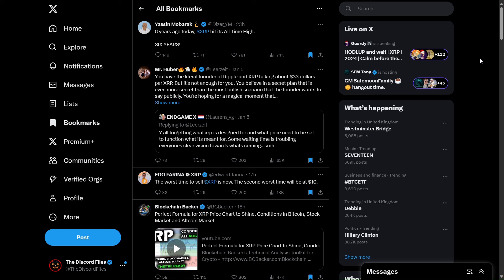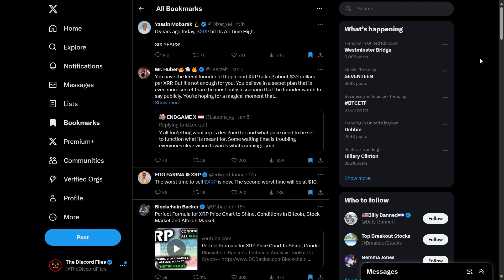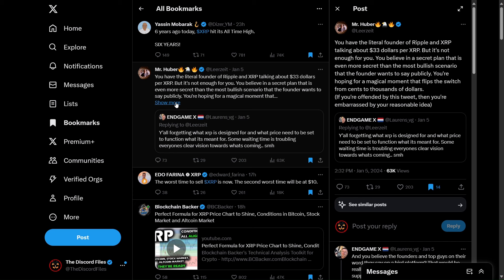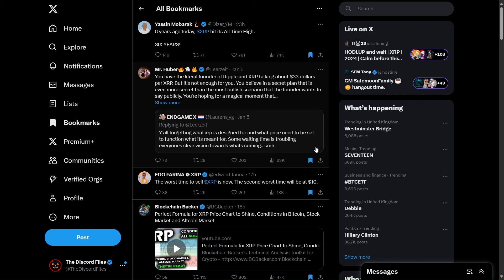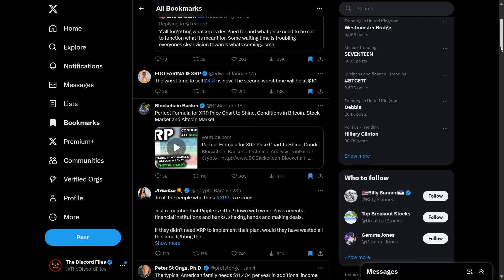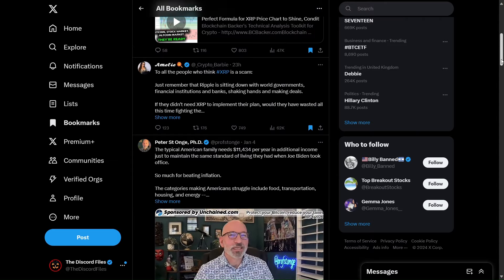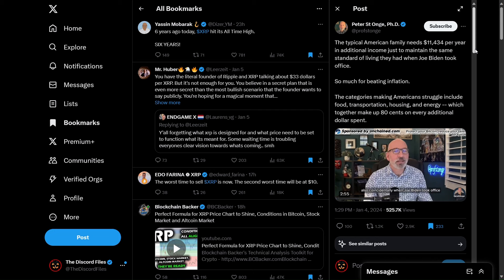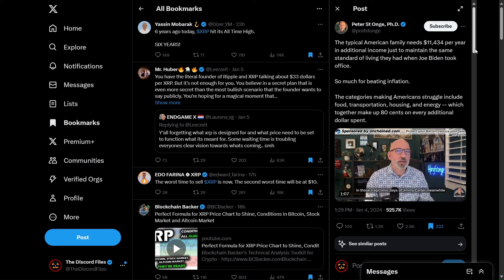XRP Crypto News - Are Crypto Markets Playing Out As They Should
Welcome, Crypto Explorers! 🚀🔍

Step into the dynamic world of cryptocurrencies with XRP British Bull, your trusted guide through the ever-evolving landscape of digital assets. Whether you're a seasoned investor or a curious newcomer, this channel is your go-to destination for insightful analyses, breaking news, and expert perspectives on all things crypto.

Join me as we navigate the highs and lows of the market, unravel the latest trends, and explore the technologies shaping the future of finance. From in-depth tutorials on navigating crypto exchanges to discussions on groundbreaking blockchain projects, we're here to empower you with the knowledge you need to make informed decisions in the crypto space.

Don't miss out on the crypto revolution! Welcome to the XRP British Bull Crypto Community—where innovation meets opportunity! 💡🌐 CryptoExploration BlockchainRevolution.

If you enjoy this channel, then you will love my other channel 'The Discord Files', where I shine light onto once forgotten eerie stories that are based on real life events.